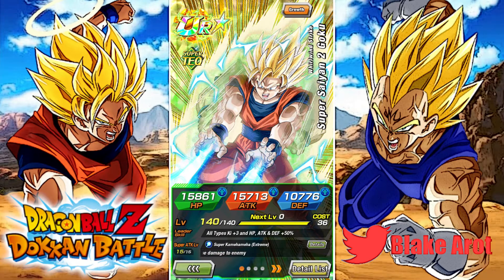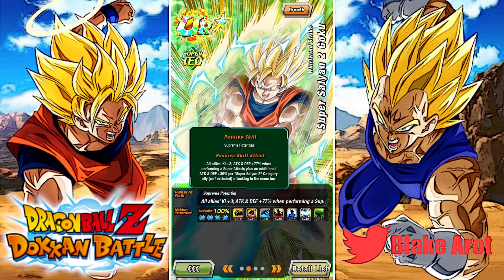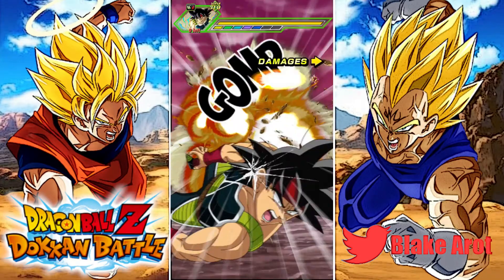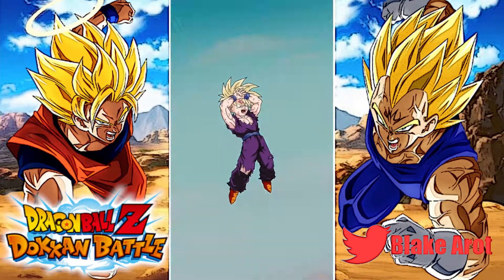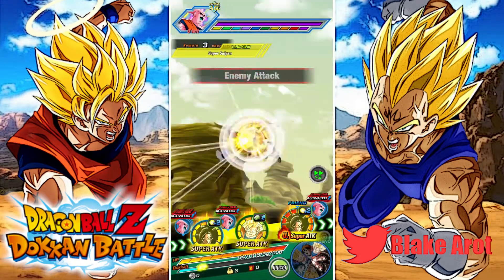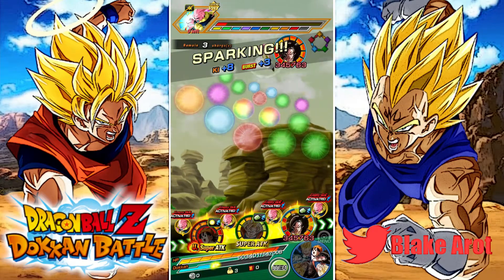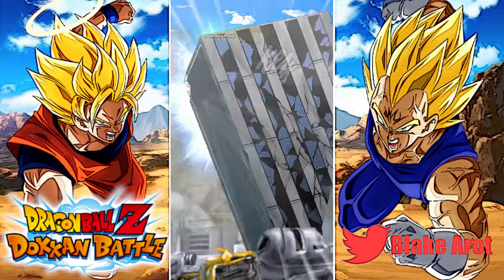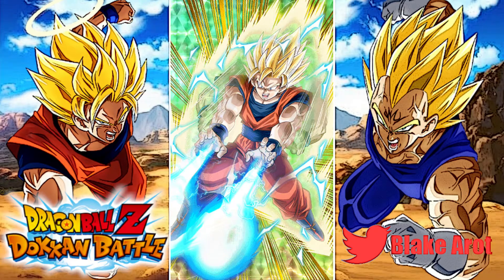100% TEQ SSJ2 GOKU SHOWCASE!!! (DOKKAN BATTLE)